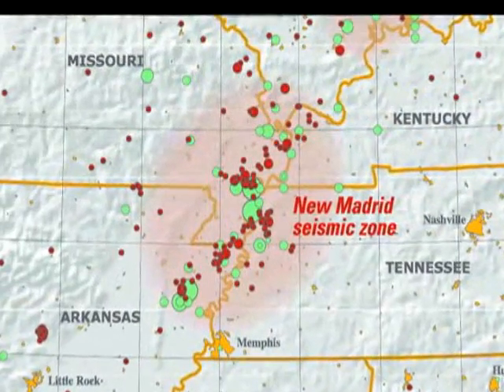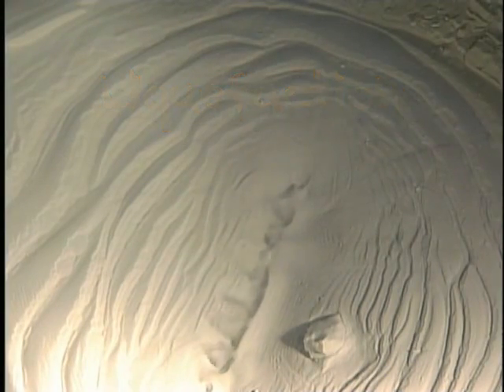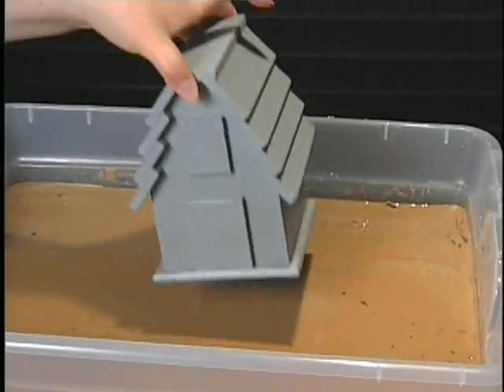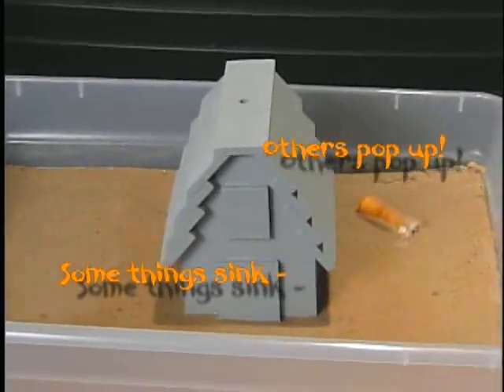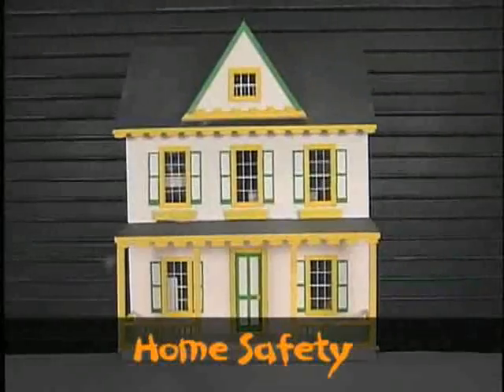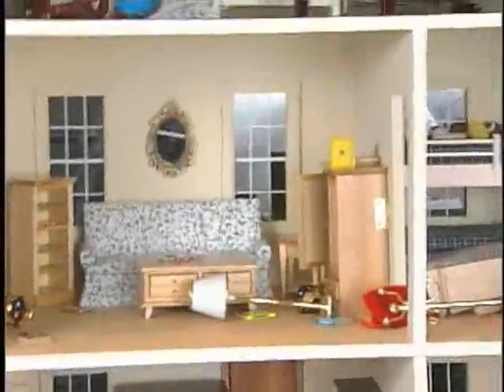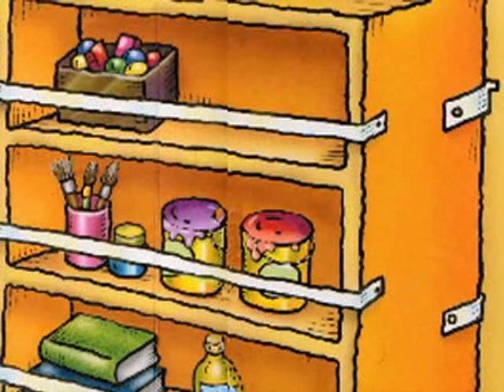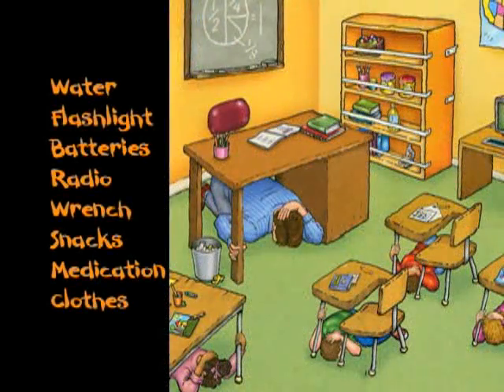Earthquake Experiments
A short video clip about earthquake safety and liquefaction around the New Madrid fault.  The video is produced Lenore Shoults of the Arkansas State University Museum.  Special thanks to the Arkansas State University College of Communications and Dr. Marti Allen, Director of the ASU Museum.